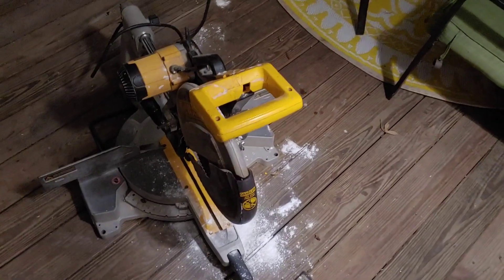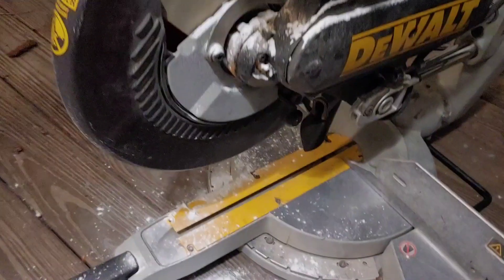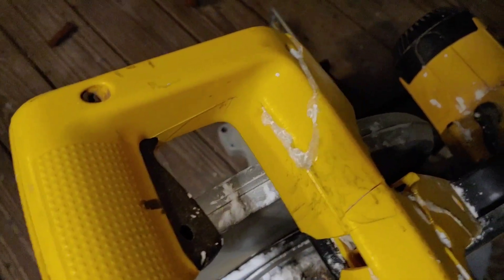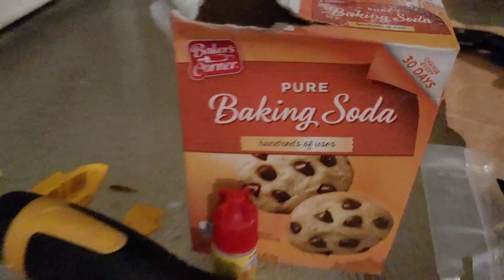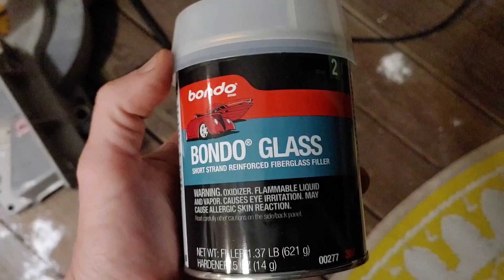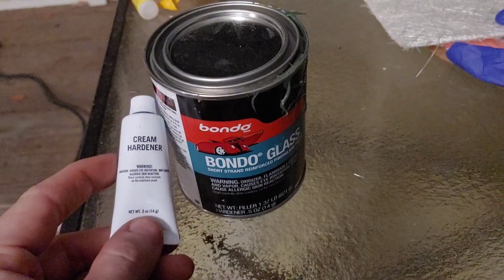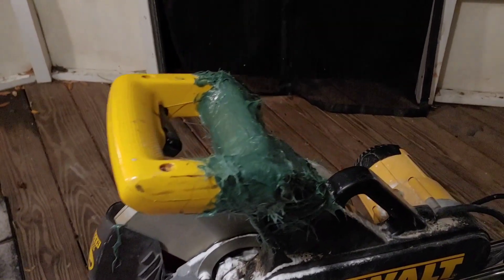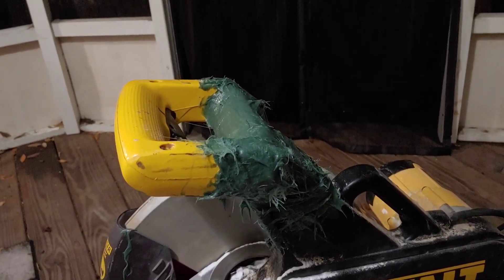Can It Be Saved? Fiberglass A Junk Yard Dewalt Saw.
A brief description of the fiberglass project in an attempt to save a junk yard find.